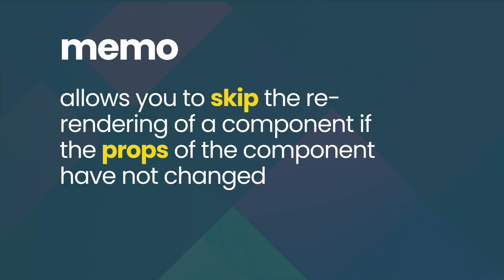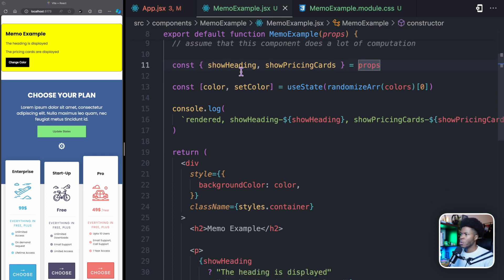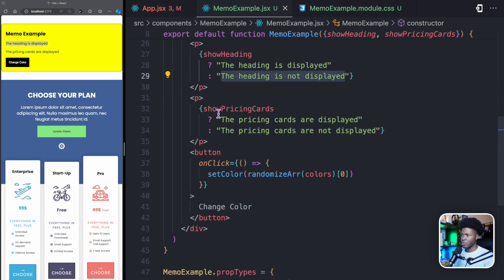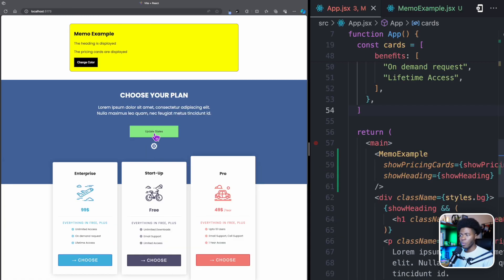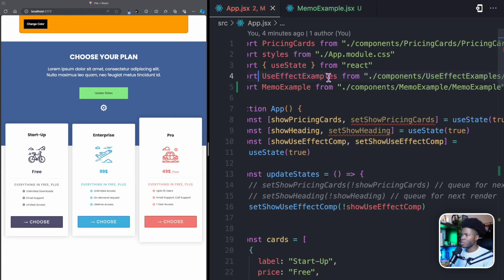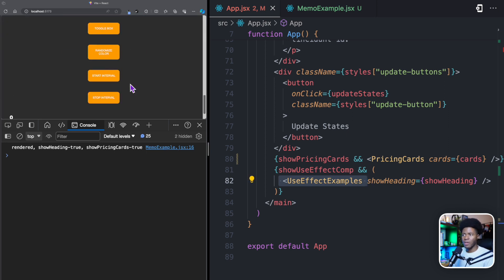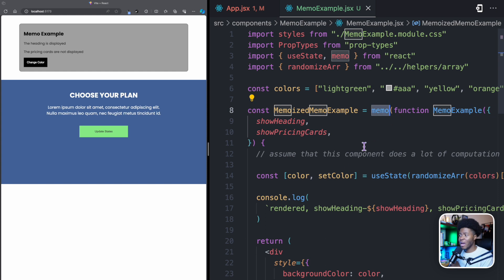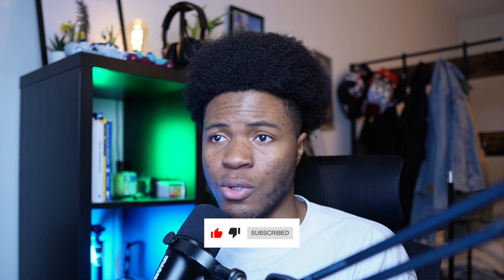#23 React.memo, Simplified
In the previous lesson, we looked at the useMemo hook which allows us to memoize computed values in our React Components to avoid unnecessary recomputations. The memo function also works similarly.

This function allows us to memoize components to avoid unnecessary re-renders and in this lesson, I show with examples, how to use this function.

Timestamp:
00:00 Project overview
03:57 Why we need React.memo
05:50 Using the React.memo function
10:28 Memo has nothing to do with state